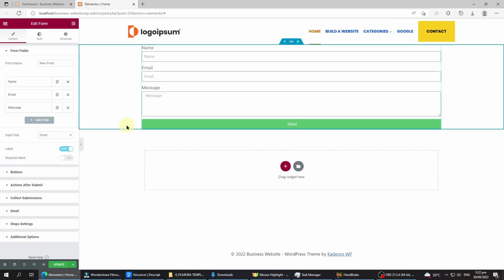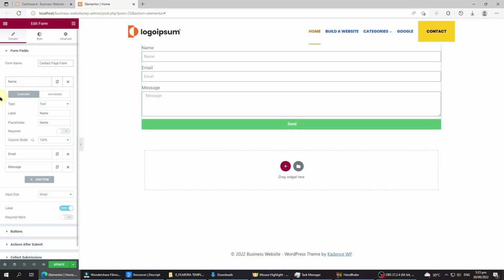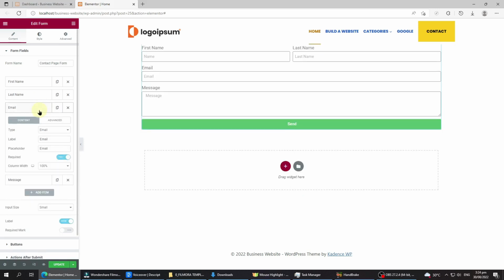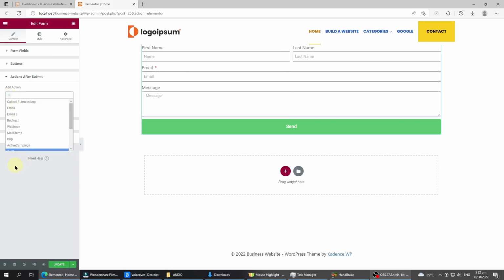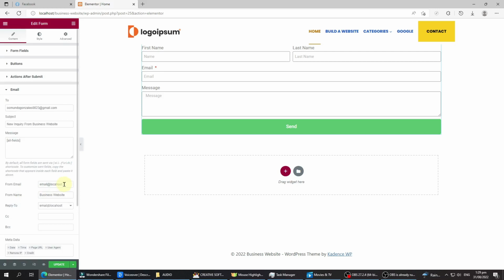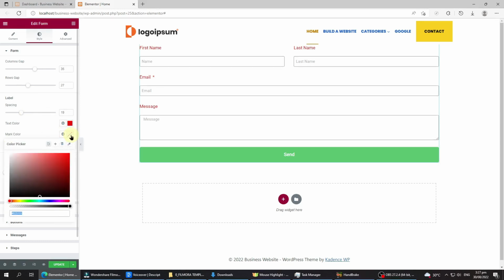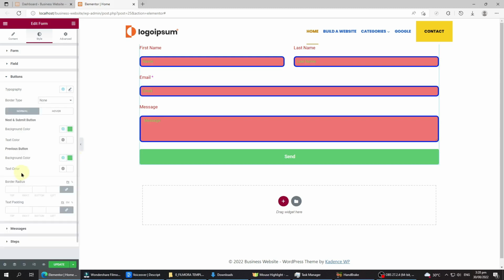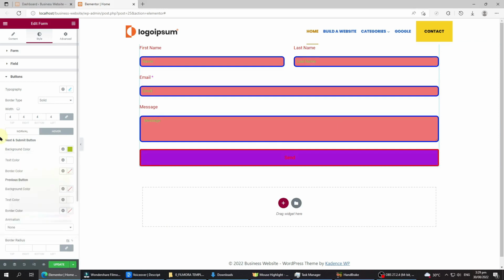Elementor Form Widget